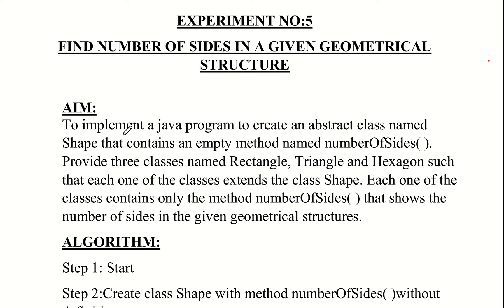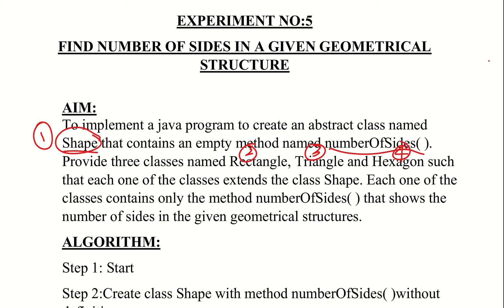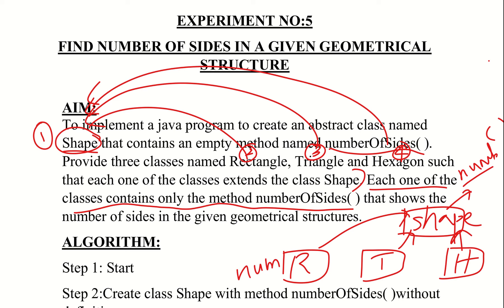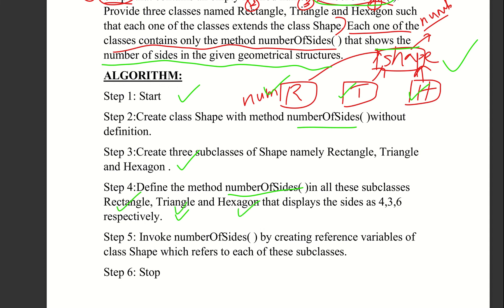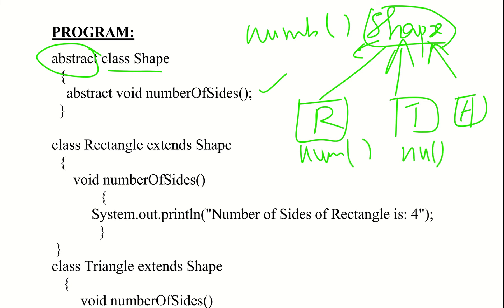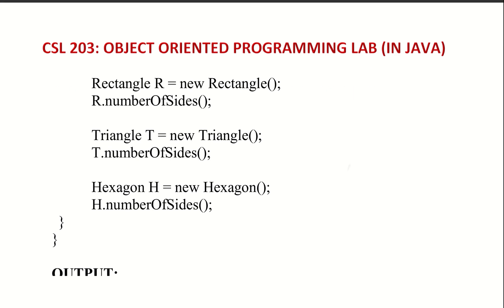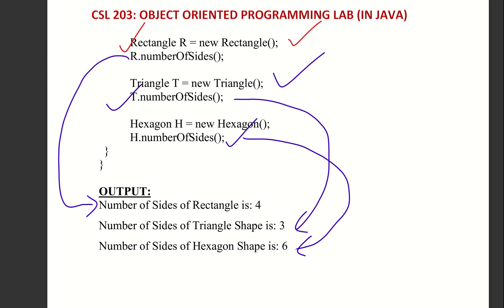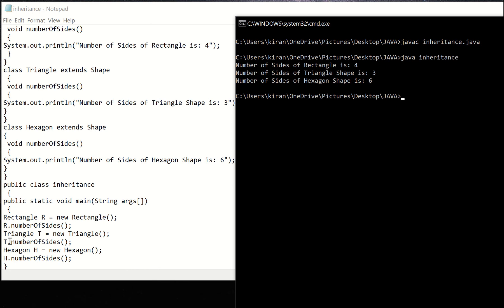CSL 203 :Exp No 5 :Polymorphism (number of sides of geometrical structure)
Implementing the concept of INHERITANCE

To implement a java program to create an abstract class named
Shape that contains an empty method named numberOfSides( ).
Provide three classes named Rectangle, Triangle and Hexagon such
that each one of the classes extends the class Shape. Each one of the
classes contains only the method numberOfSides( ) that shows the
number of sides in the given geometrical structures